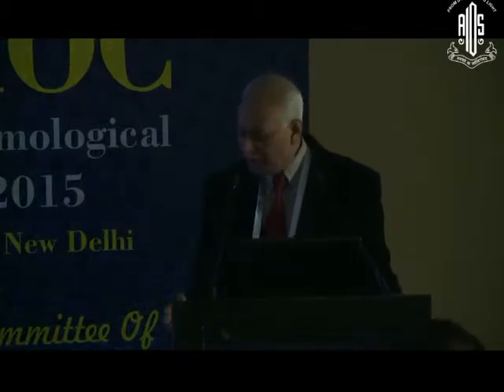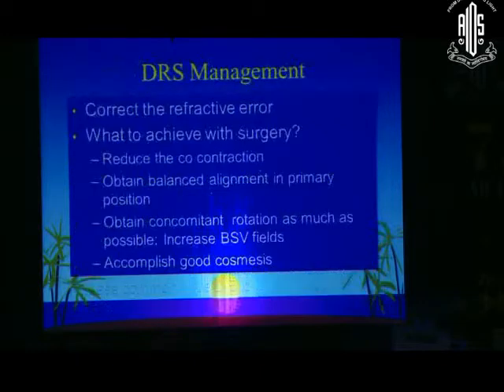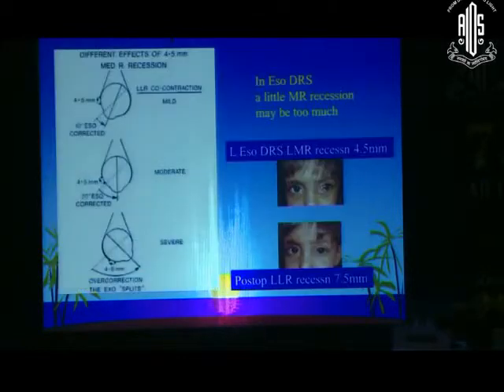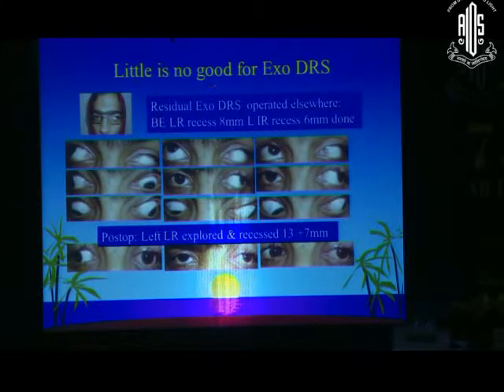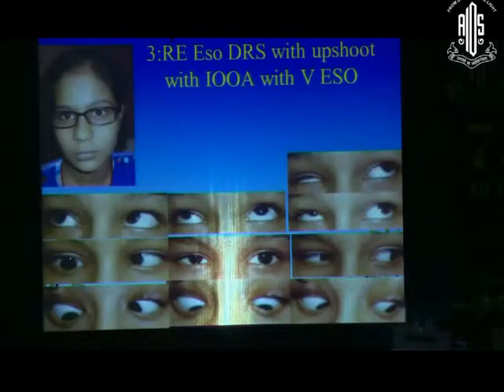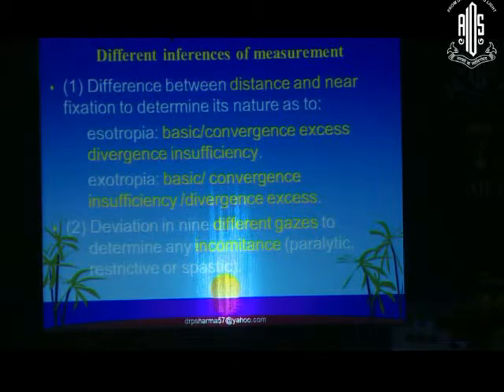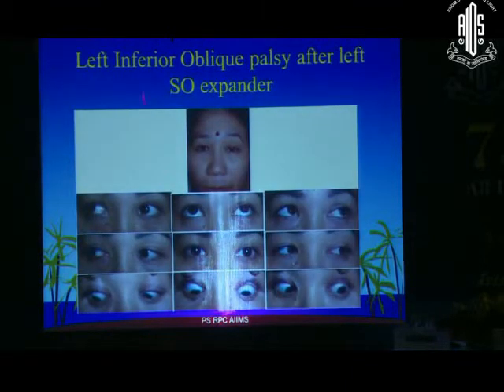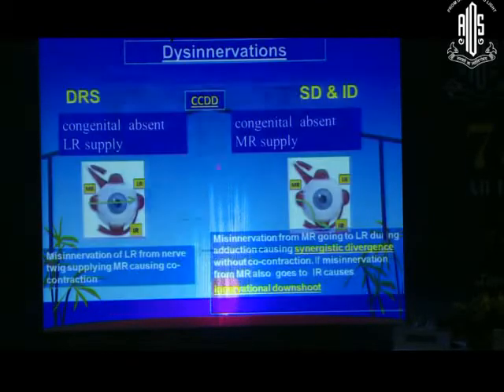Dr Pradeep Sharma